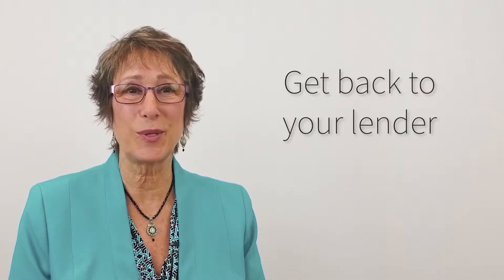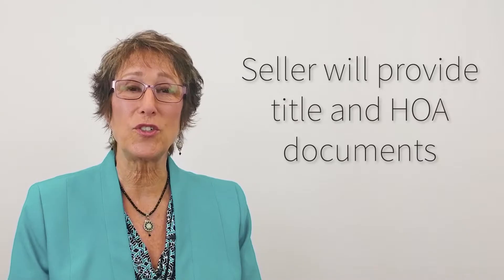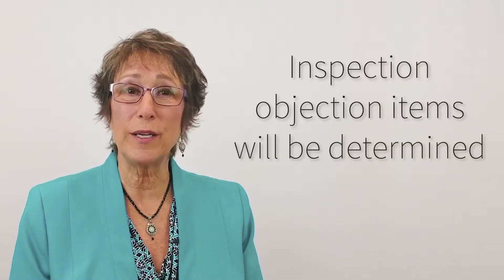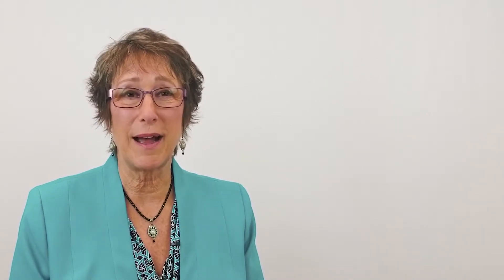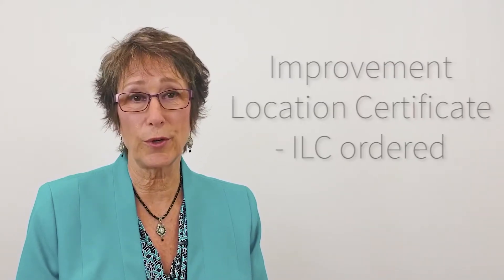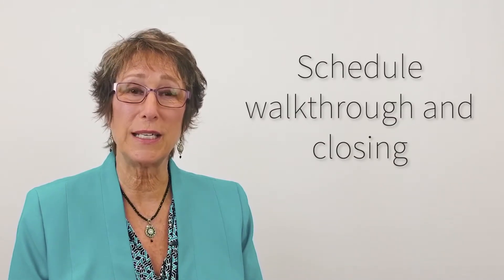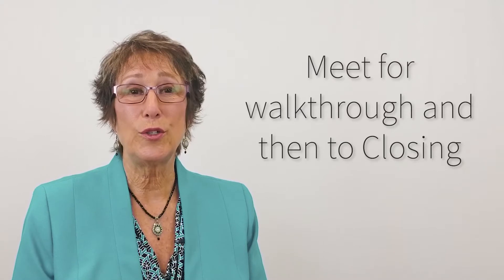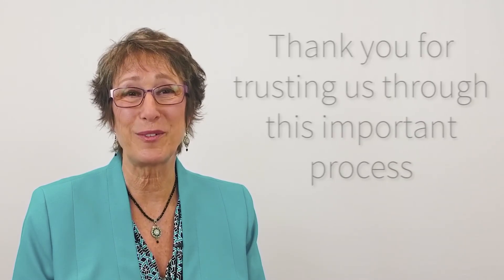What to do and what to expect when your under contract. By Vicki Westapher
Know what to expect and what to do next when your real estate offer is accepted and you are now under contract.
Vicki Westapher at RE/MAX Properties, Inc.